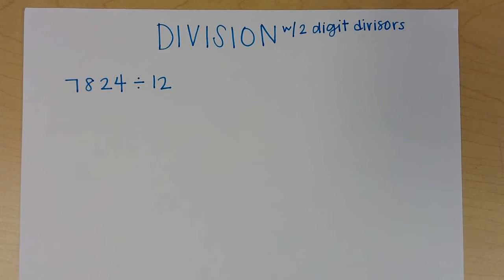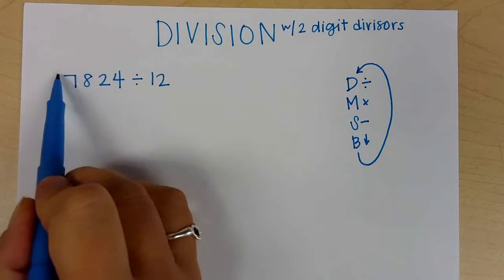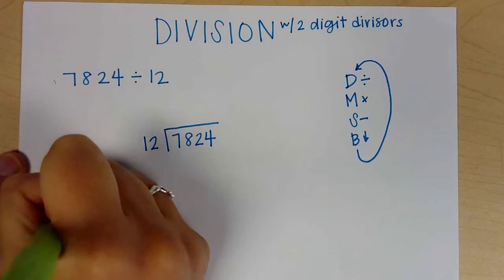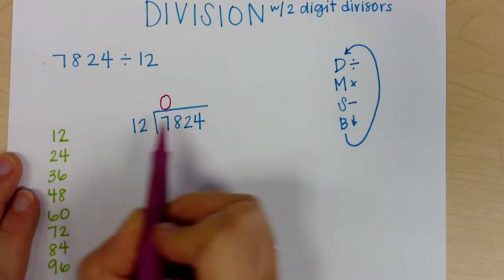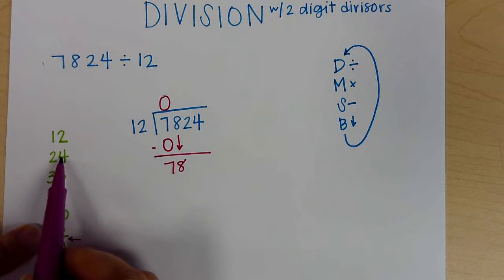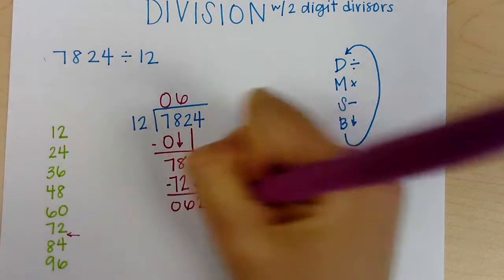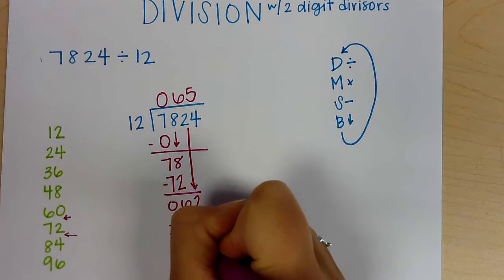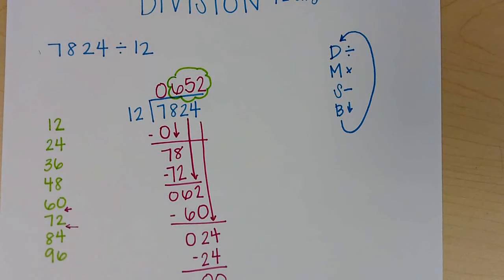Division with 2 Digit Divisors